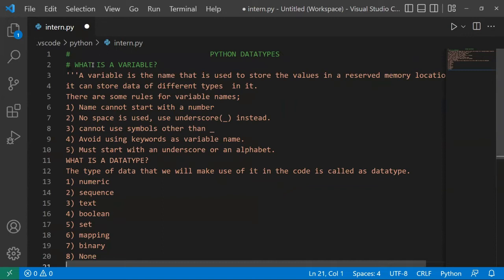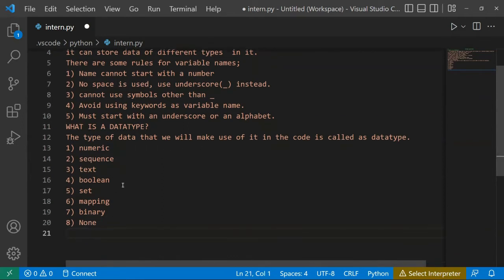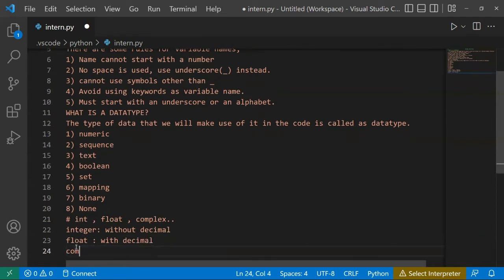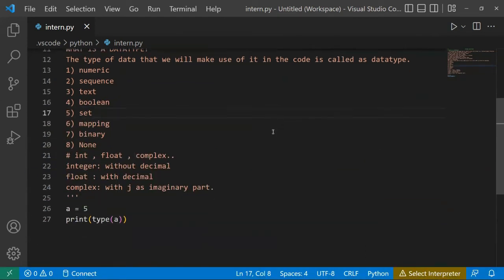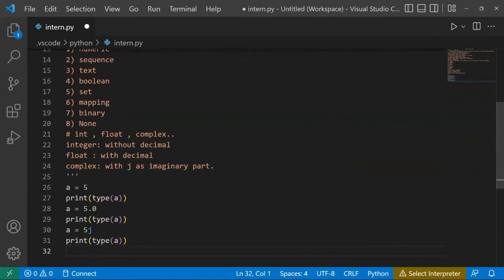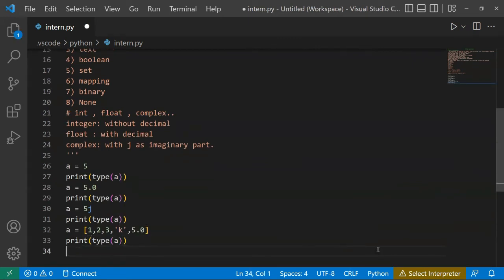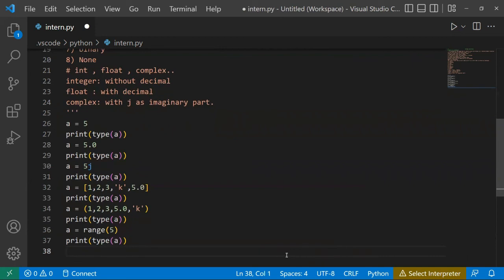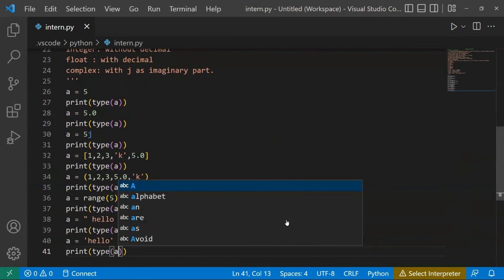Data Types in Python | Complete Python for beginners lecture 02| By Kranthi Reddy.